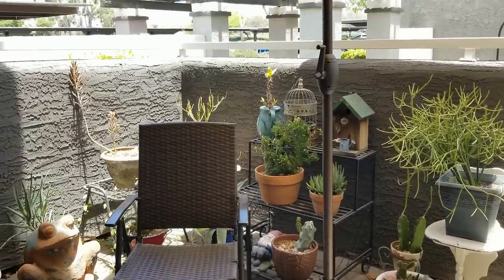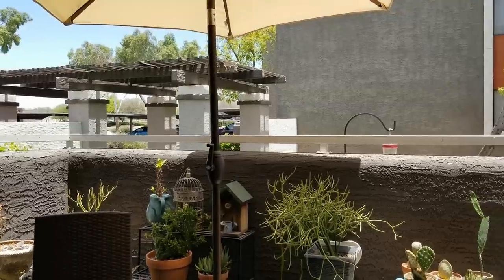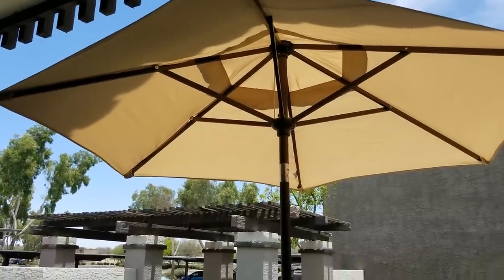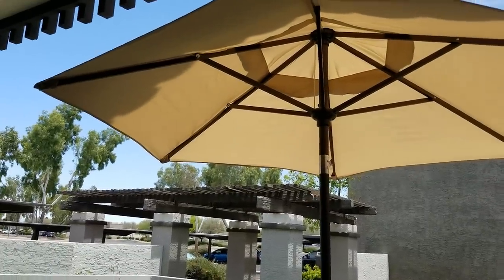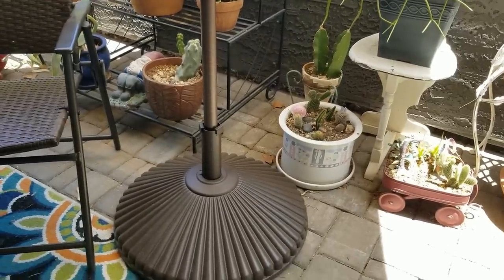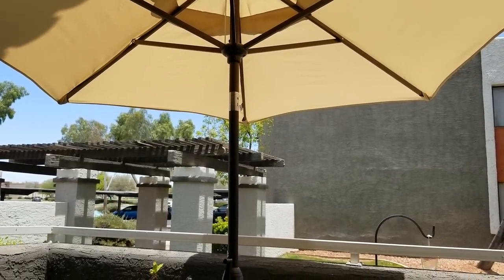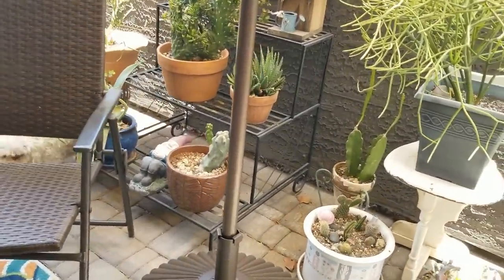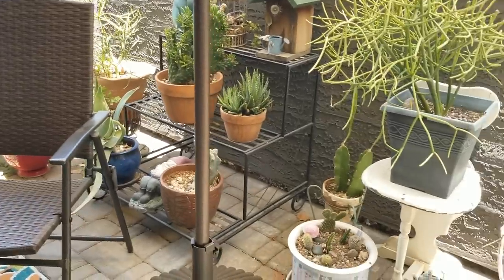New Patio Umbrella for my balcony | Plus a 15% coupon code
gifted This new umbrella arrived just in time for the Arizona heat! My succulents were really suffering even from the morning sun because of the heat. But, when Abba Patio reached out to me and offered to send this 7.5' umbrella and separate stand, I was so happy!

It fits perfectly in my balcony and it's so easy to open and close.  One of the best features is the tilting.  This allows me to not only protect the plants but also stop the sun from coming into the living room.

Abba Patio has kindly offered a 15% discount code for my viewers. Simply click on the link below and use code: CARMEN15 for 15% off.

Make sure you check out their greenhouses too!.

If you have Amazon Prime, you can check out the shop and get free shipping on some of their items.  Although, the coupon code is NOT eligible on Amazon.